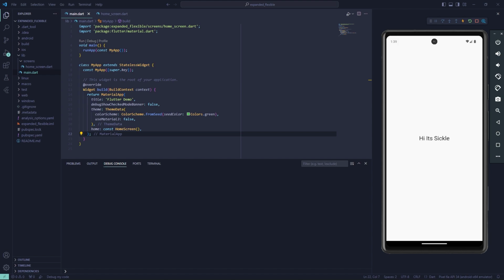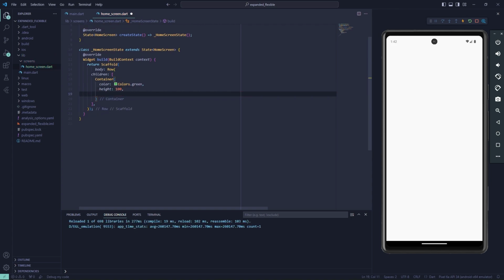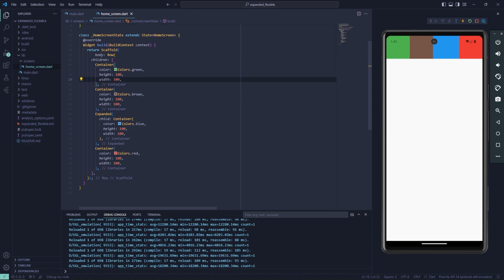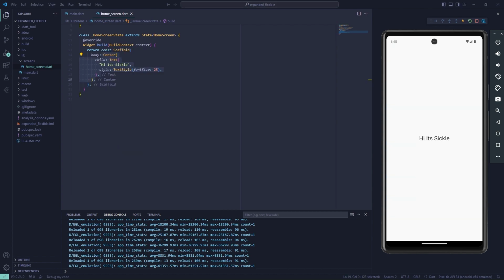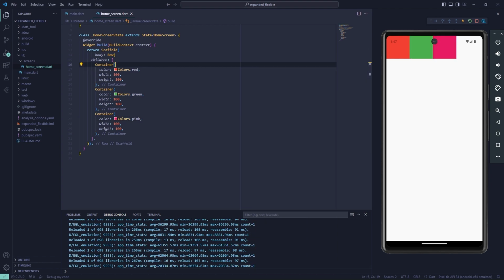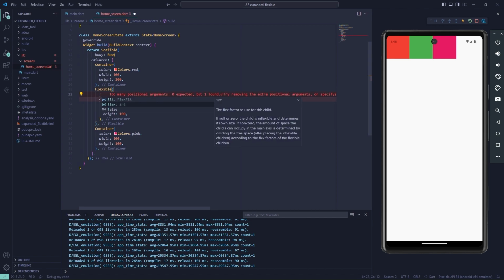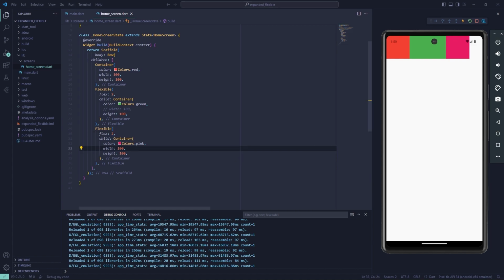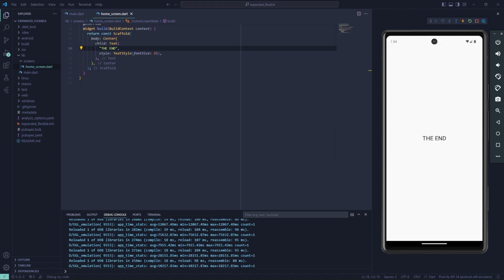Understanding Expanded and Flexible Widgets in Flutter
In this Flutter tutorial, we'll dive deep into two essential layout widgets: Expanded and Flexible. These widgets play a crucial role in creating flexible and responsive UIs in Flutter apps.

First, we'll explore the Expanded widget, which expands a child widget to fill the available space along the main axis of a Row, Column, or Flex layout. We'll see how to use the Expanded widget to create layouts where certain widgets need to occupy all available space.

Next, we'll delve into the Flexible widget, which provides more control over how a child widget occupies space along the main axis. With Flexible, you can specify a flex factor to control the proportion of space a widget occupies compared to other Flexible widgets within the same parent.

Through code examples and explanations, we'll demonstrate the differences between Expanded and Flexible widgets and when to use each one in your Flutter projects. By the end of this video, you'll have a solid understanding of these layout widgets and be able to create more dynamic and responsive layouts in your Flutter apps.

If you're ready to take your Flutter UI skills to the next level, join us in this deep dive into Expanded and Flexible widgets. Happy coding!